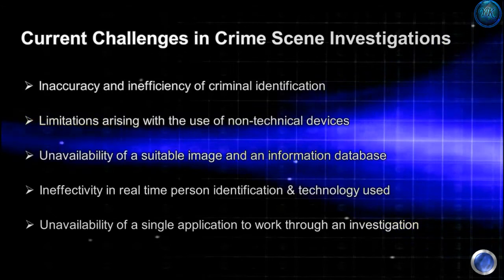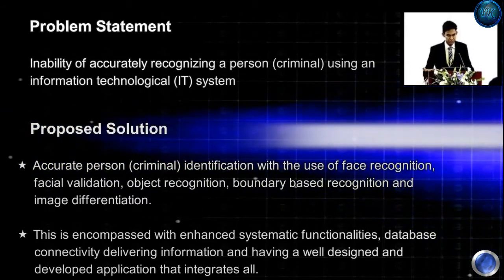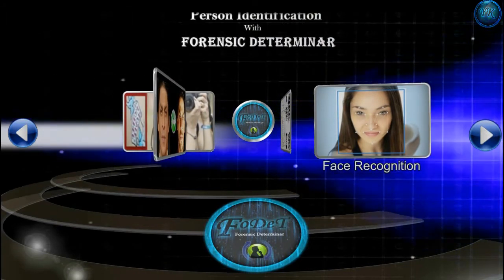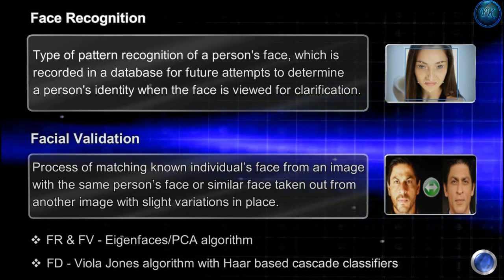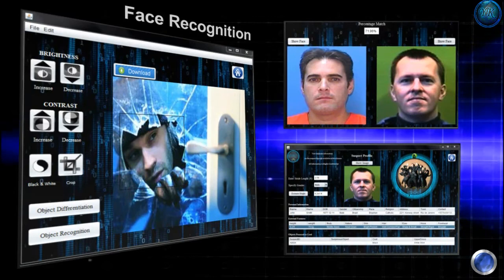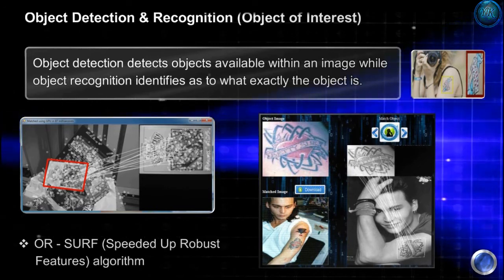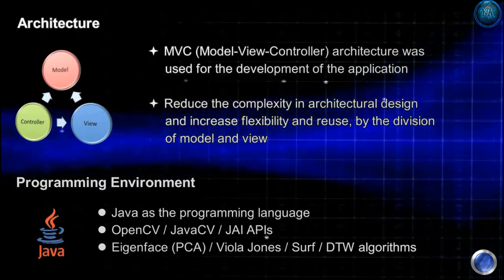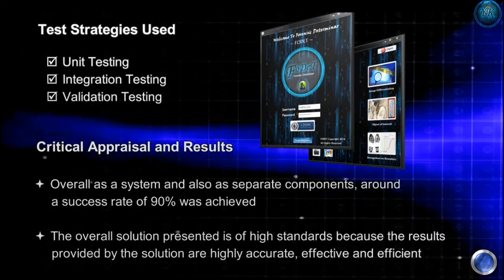Determining Suspects or Objects in Crime Scene Investigation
FODET : Forensic Tool for Determining Suspects or Objects in Crime Scene Investigation